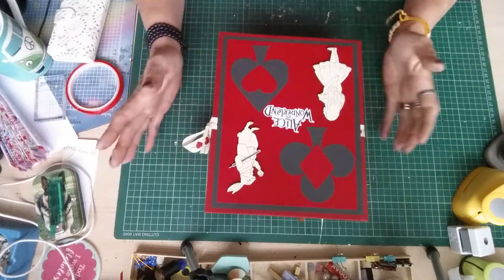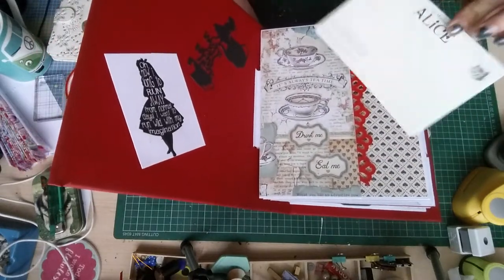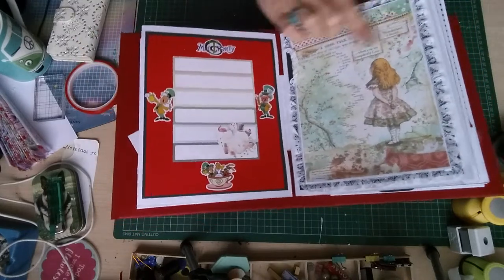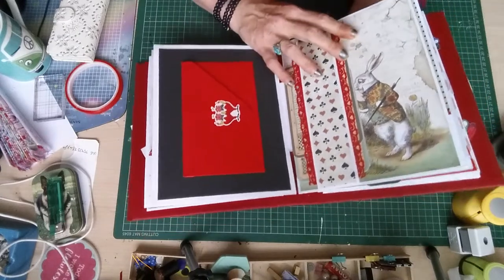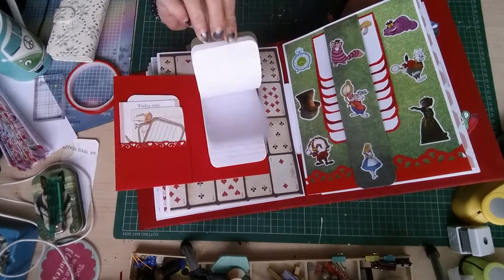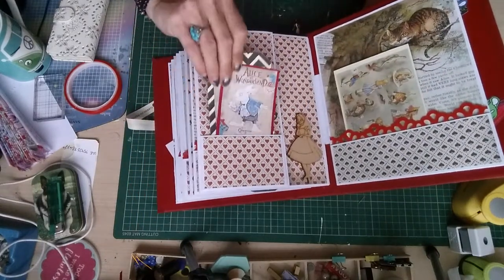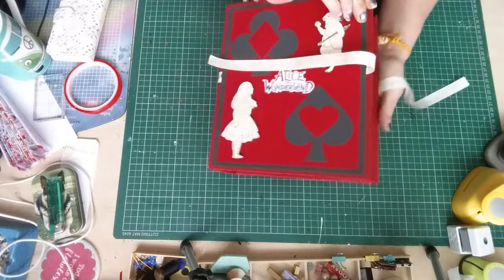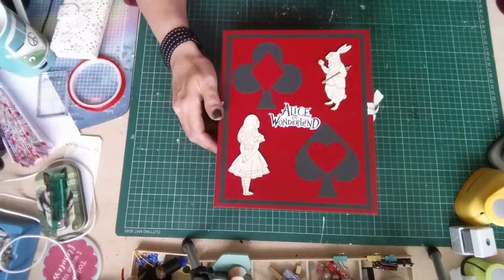Completed alice journal